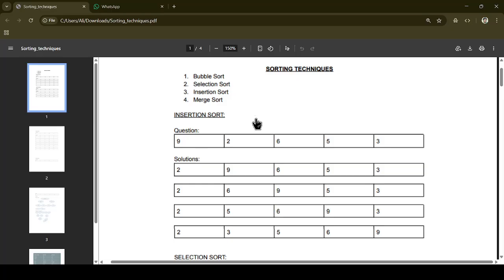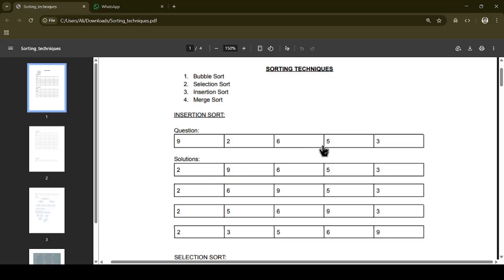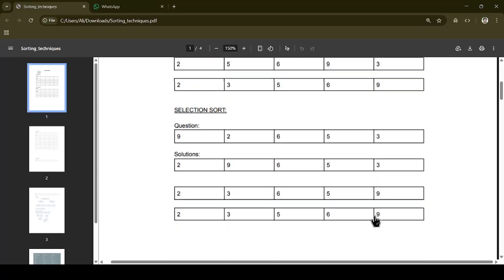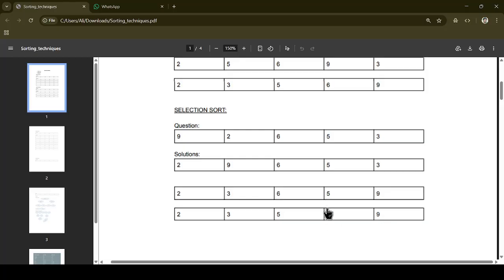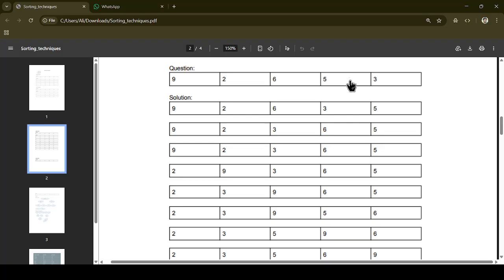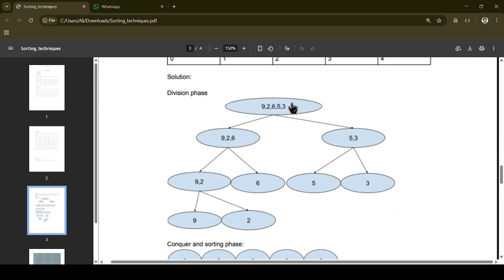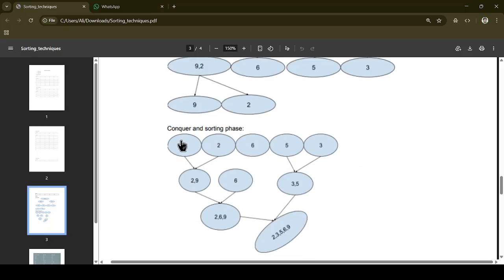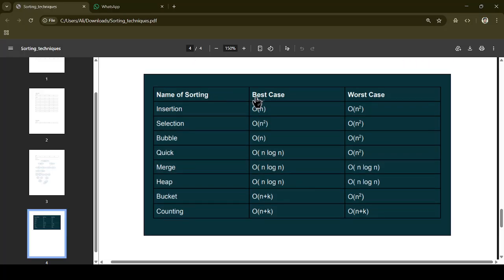Basic Concepts of Sorting techniques | Insertion | Selection | Bubble | Merge | MohdAli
The video covers the basic funda of sorting techniques
1. Insertion sort
2. Selection sort
3. Bubble sort
4. Merge sort